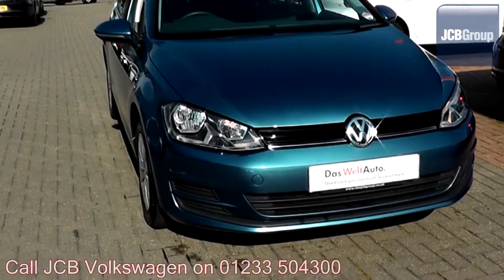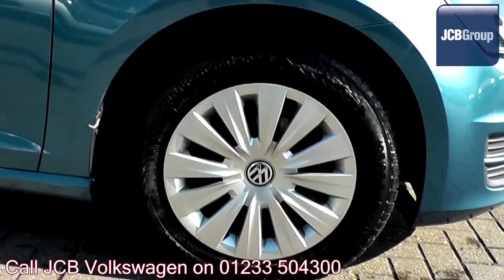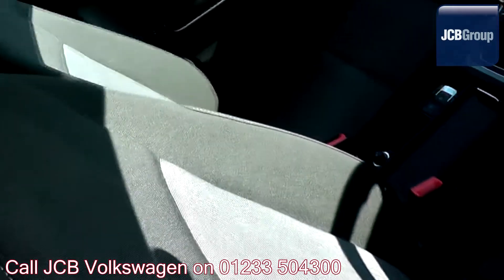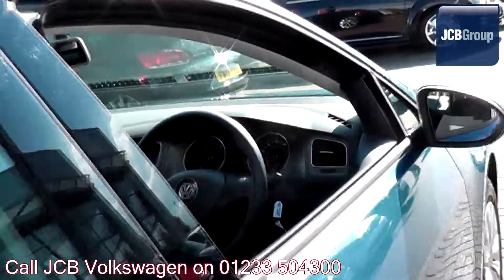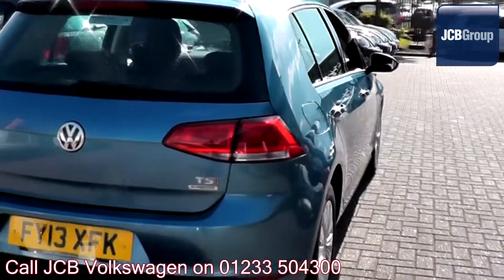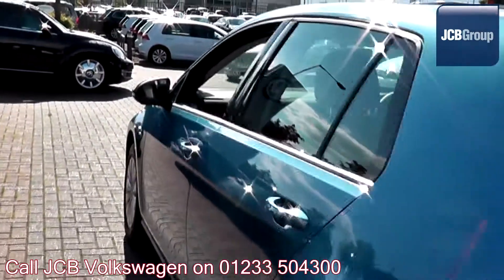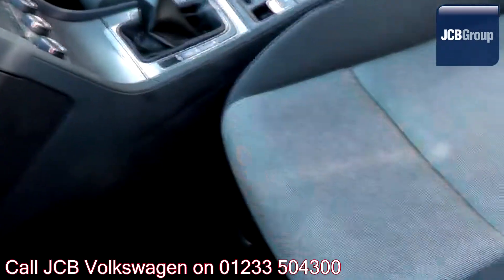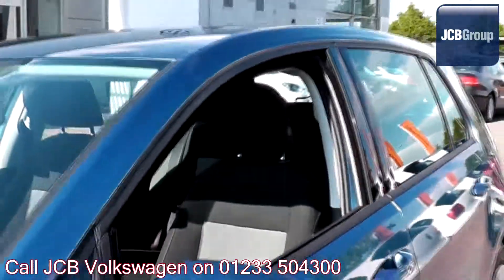2013 Volkswagen Golf S 1.4l Pacific Blue Metallic FY13XFK for sale at JCB VW Ashford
2013 Volkswagen Golf S 1.4l Pacific Blue Metallic FY13XFK for sale at JCB VW Ashford Manual Petrol 5 Doors Hatchback